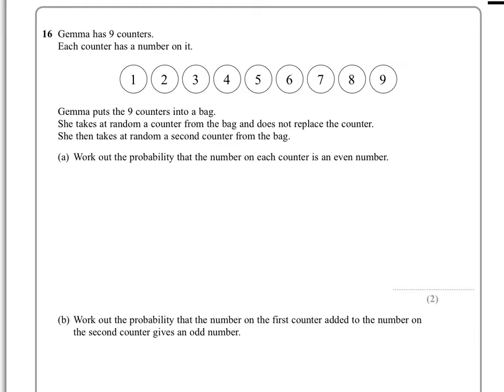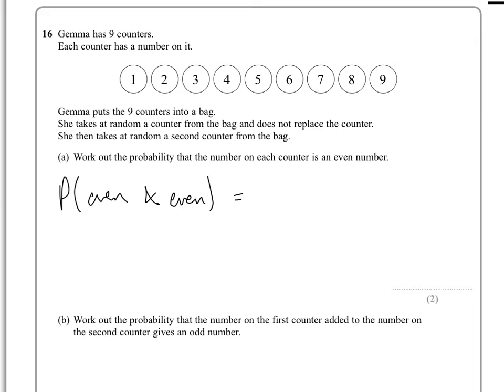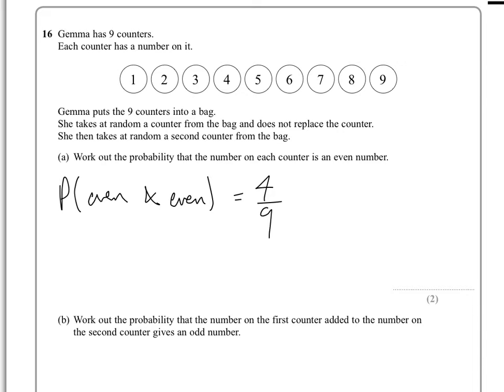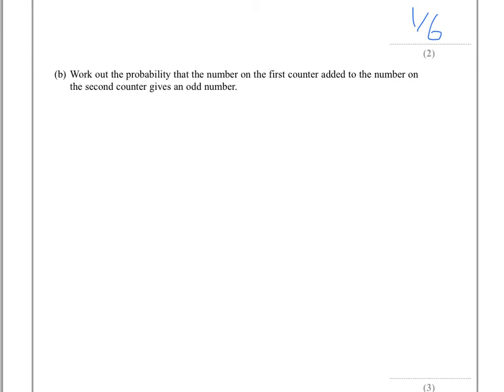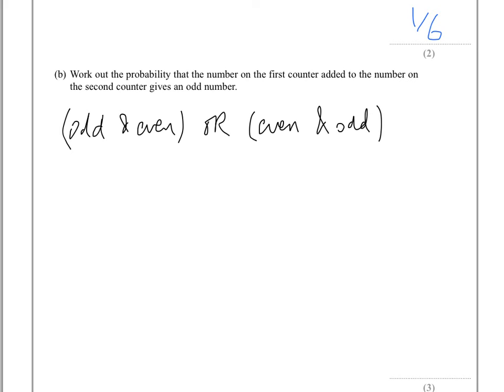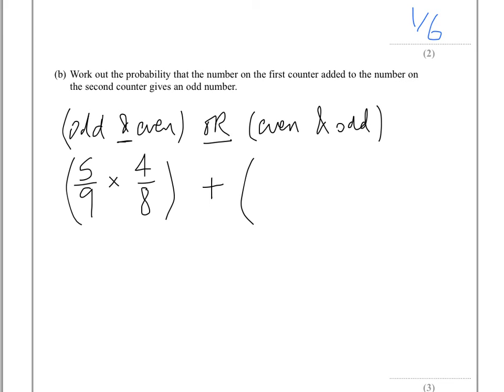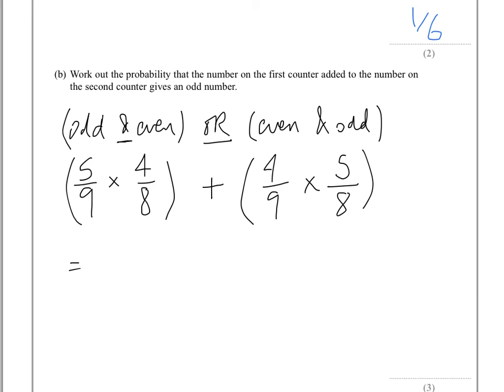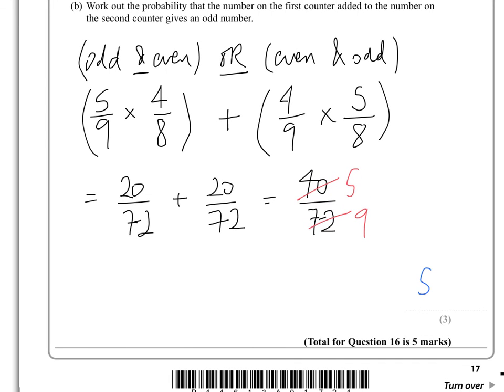Edexcel iGCSE Mathematics A 4MA0/3H January 2015 Q16